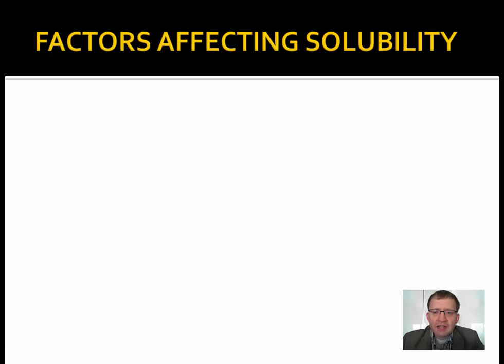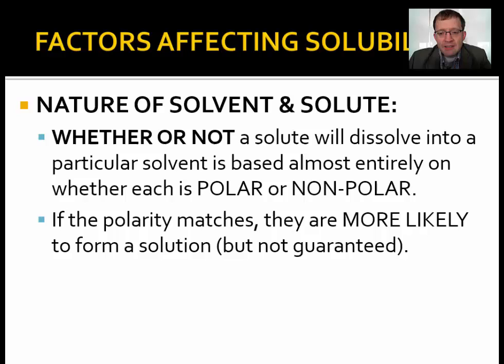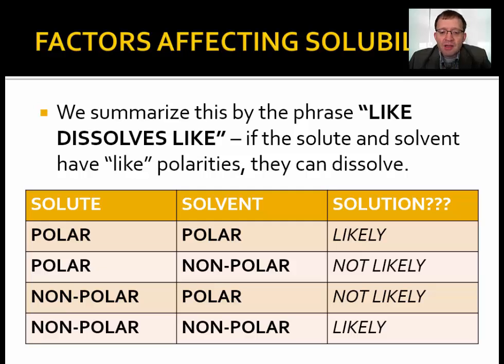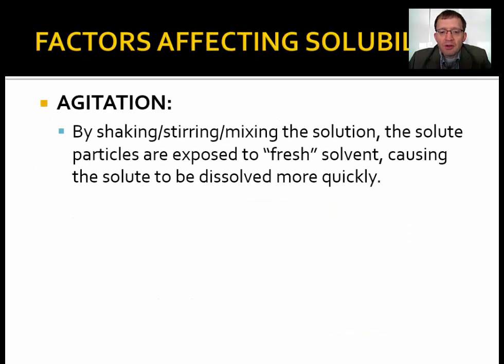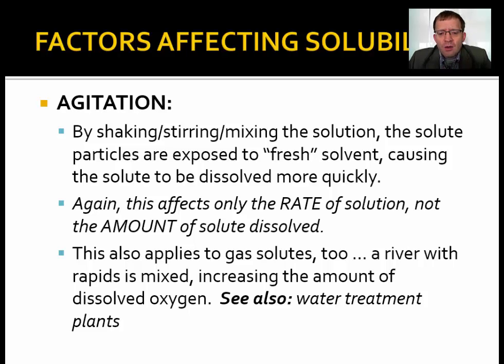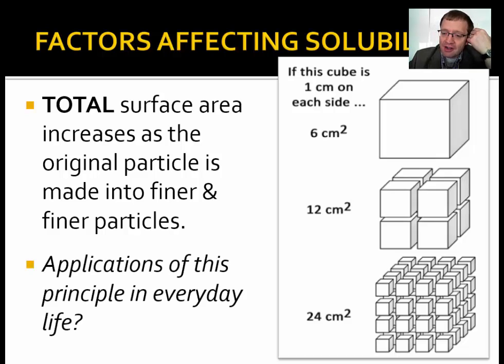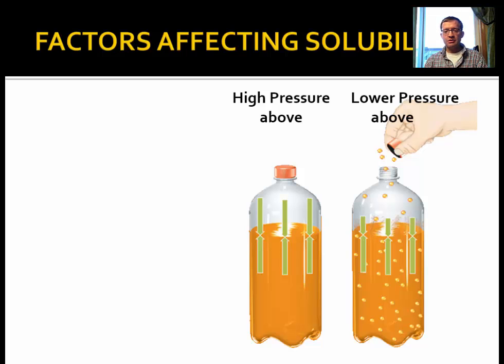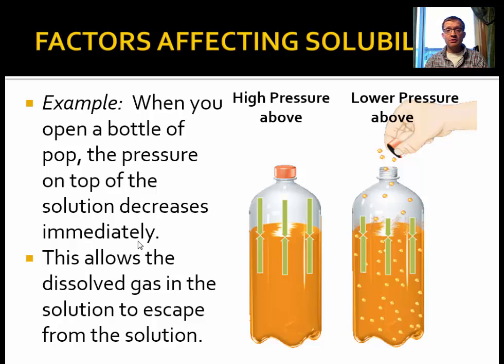8.3 Factors Affecting Solubility